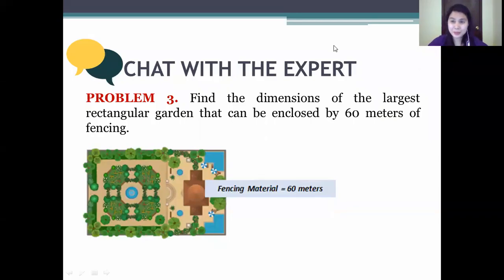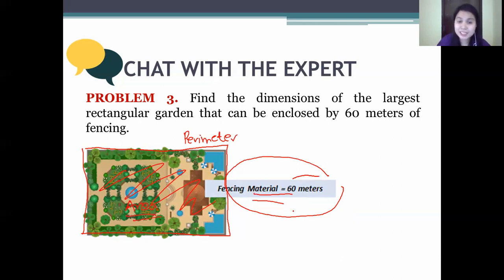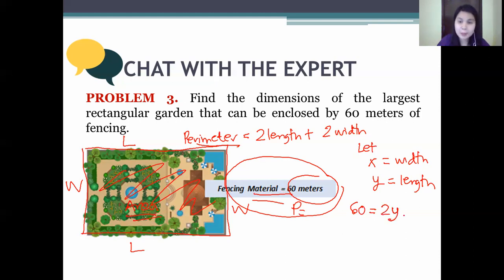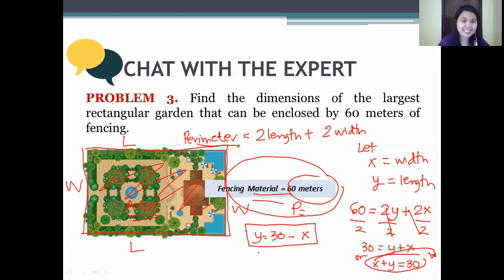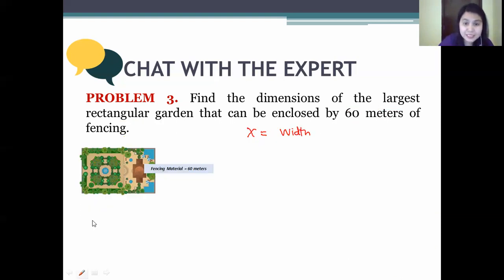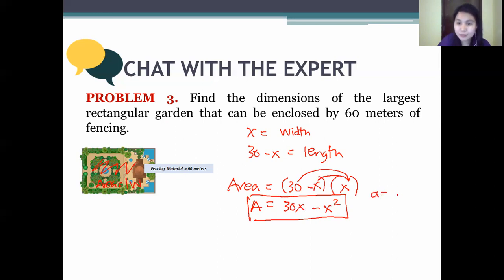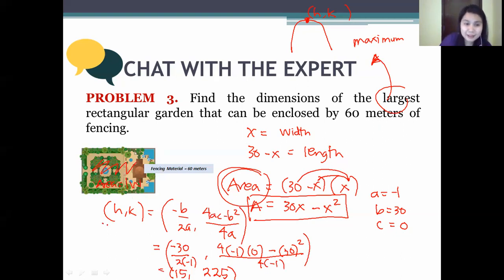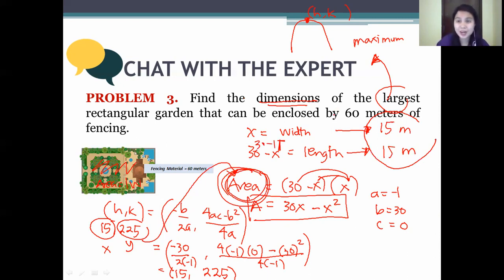Lesson 2.5 Solving Problems on Quadratic Functions (Problem 3)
At the end of this lesson, you will be able to:
Solve problems involving quadratic functions